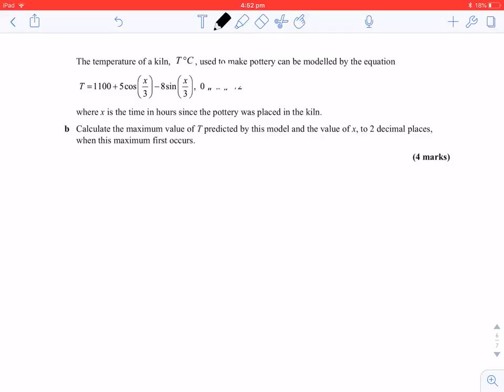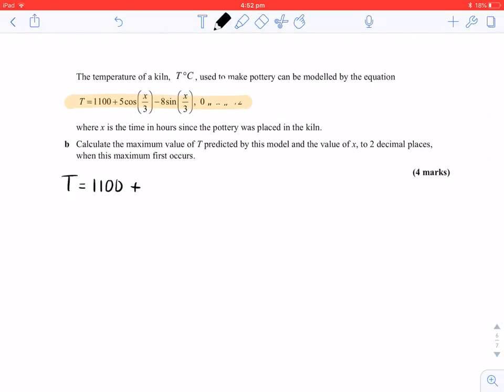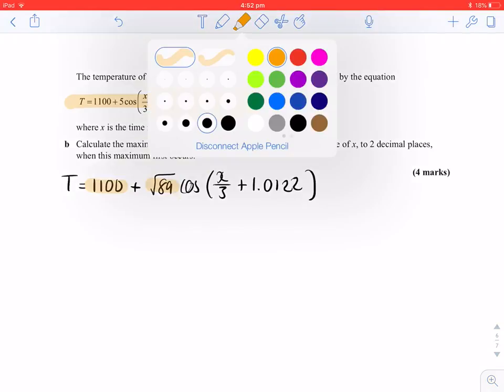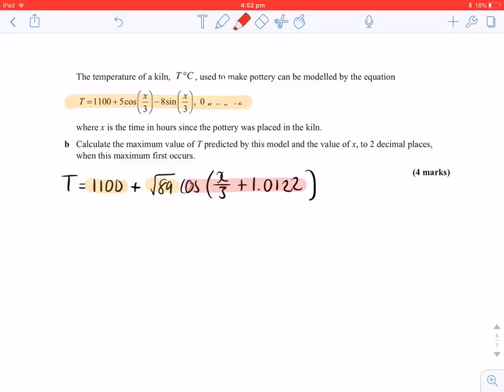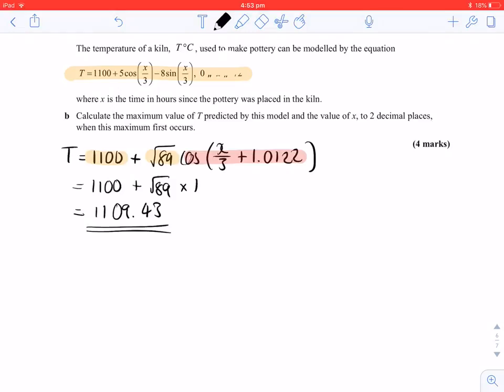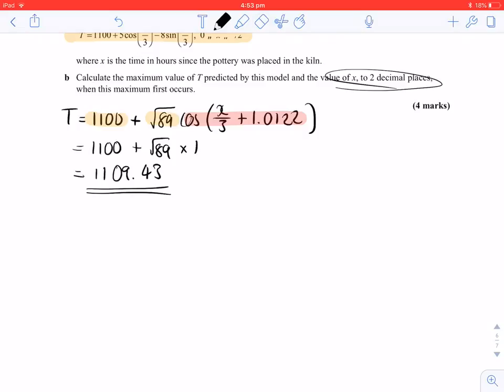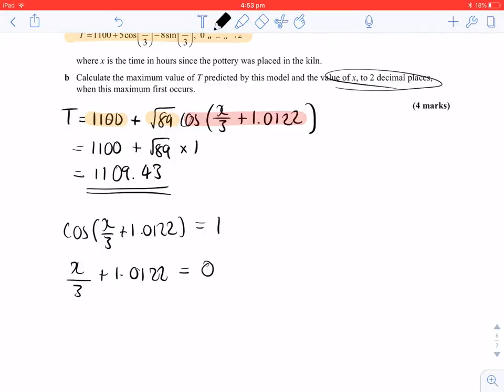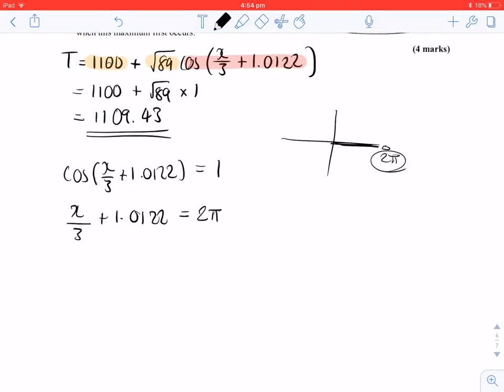Q3b Year 13 Pure 2 Chapter 7 Test